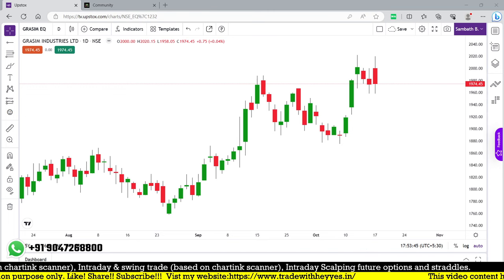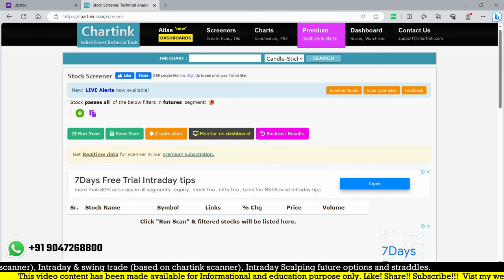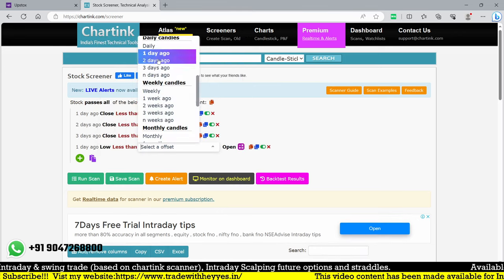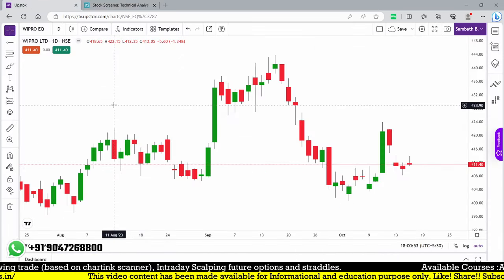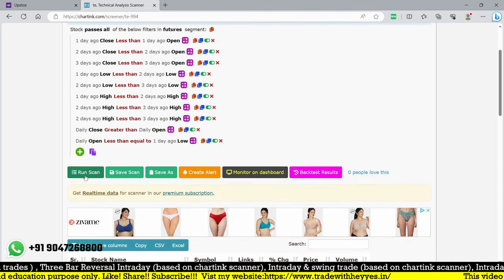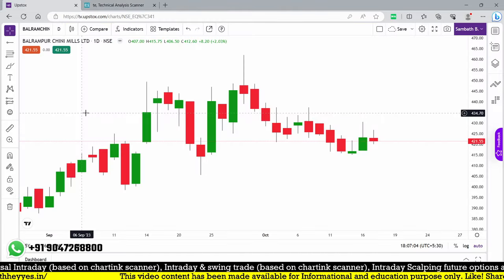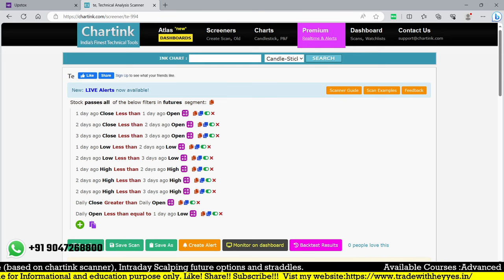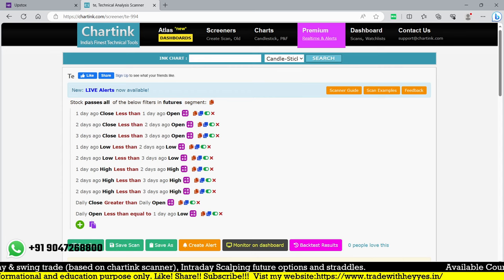Best Swing Trading Scanner 2023 on Chartink !!!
Swing trading is a popular style of trading that involves holding stocks for a few days to a few weeks. It can be a great way to profit from short-term price movements, but it can be difficult to find the right stocks to trade.

That's where swing trading scanners come in. These scanners can scan thousands of stocks in seconds to find stocks that meet your specific criteria. This can save you a lot of time and effort, and help you to find more profitable trading opportunities.

In this video, we will review the best swing trading scanners in 2023, both free and paid. We will discuss the features of each scanner and show you how to use them to find swing trading opportunities.